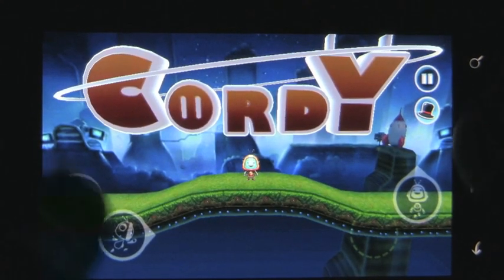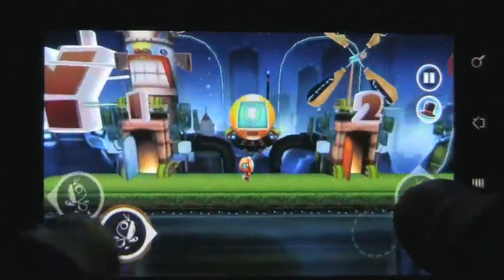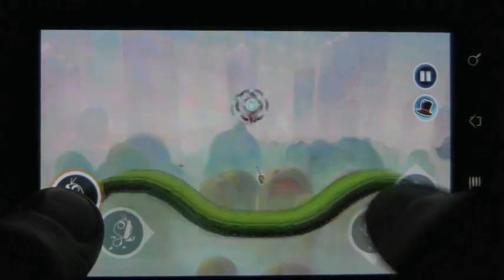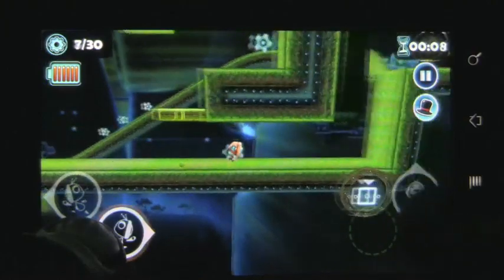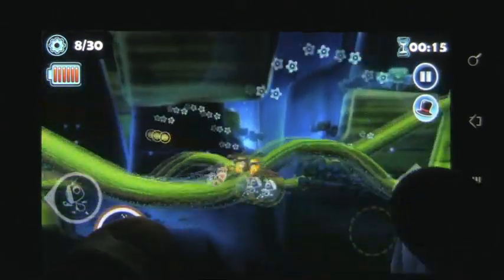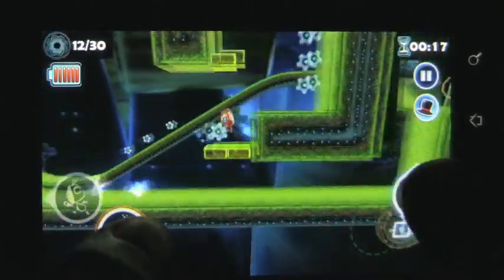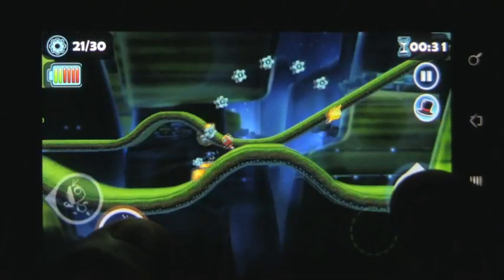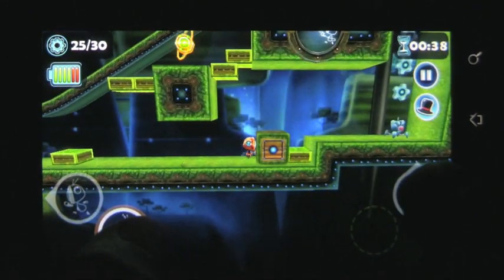Cordy Android App Review - AndroidApps.com